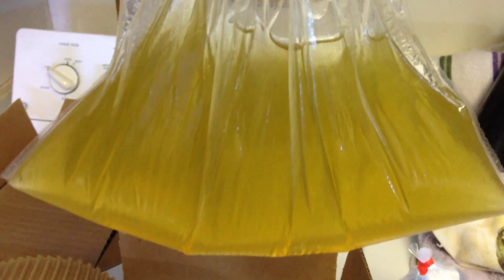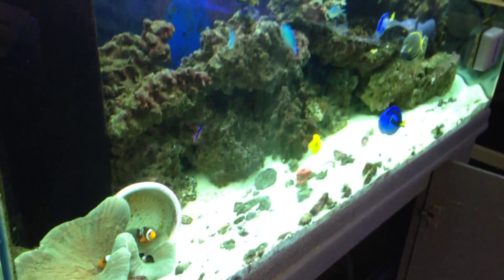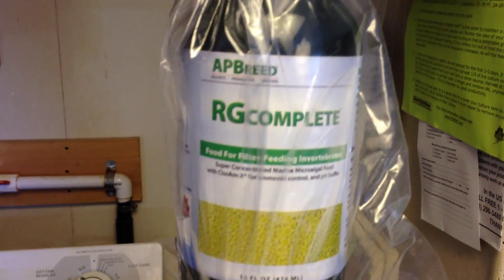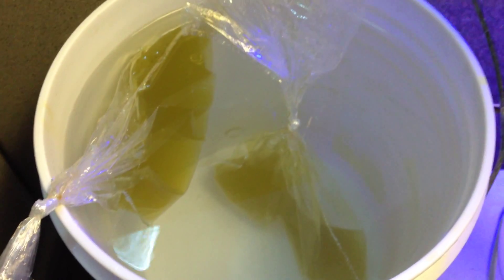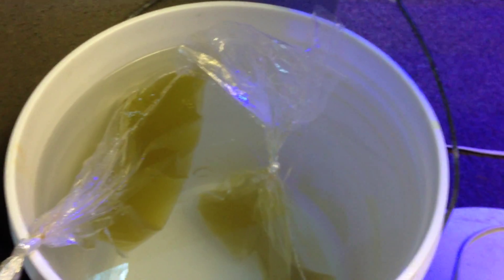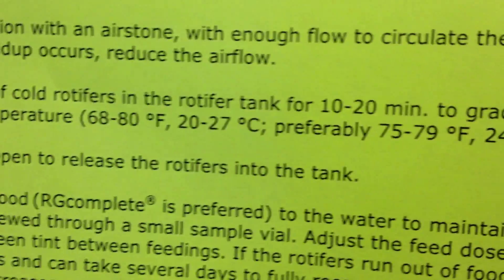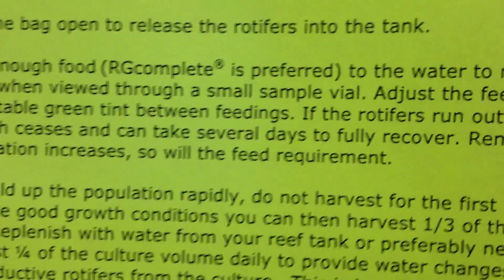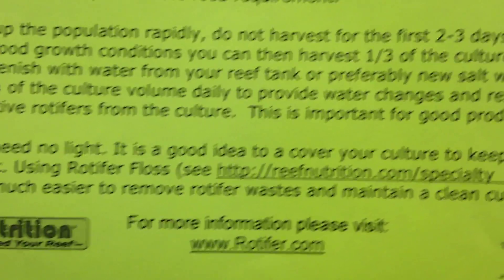How to start a rotifer culture part 2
you don't have to be a genius to start a rotifer culture...so sit back and enjoy this educational video if you like the video please hit like sorry for the muffled voice but is hard to do a video while holding your iphone with one hand and using your free hand to do the work lol Thank you for watching please like, share & subscribe on the bottom